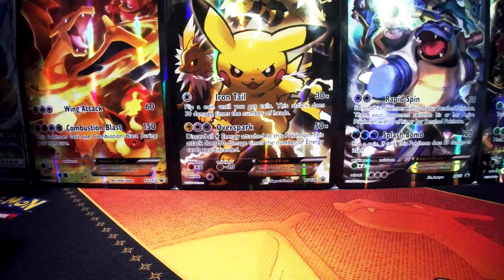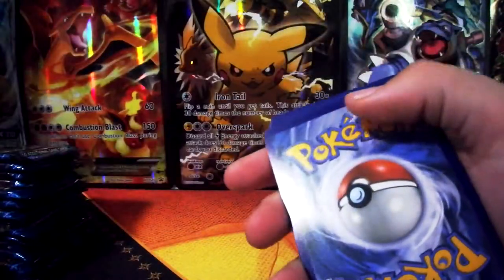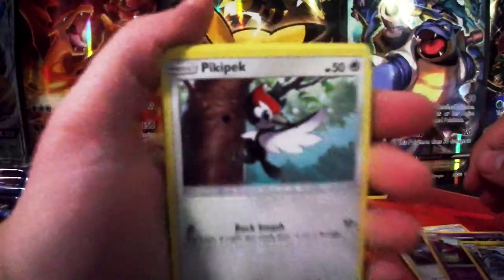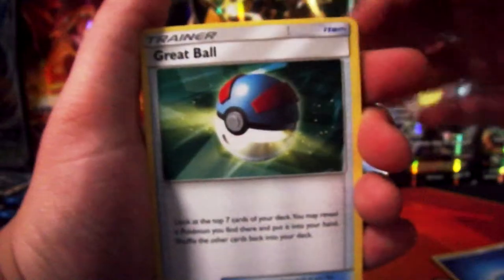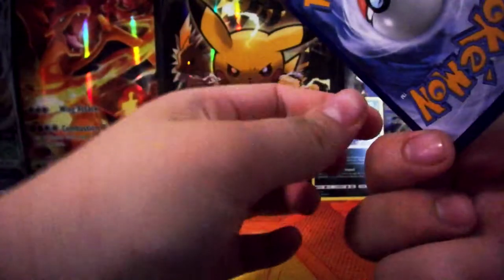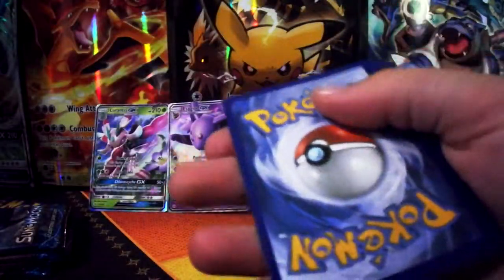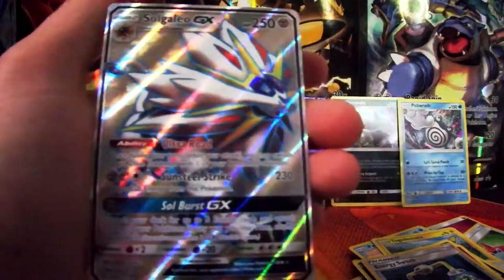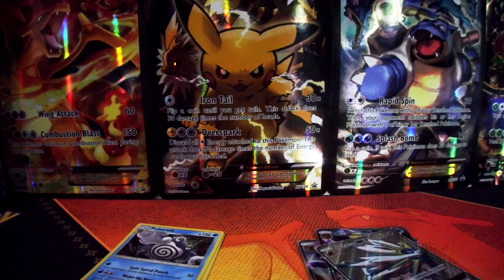Amazing! 6 Sun & Moon Triple Blister Packs Opening!!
What an amazing turn out, usually not lucky with these but today was my day :D Hope you enjoyed, all codes from booster packs are given away in this video!